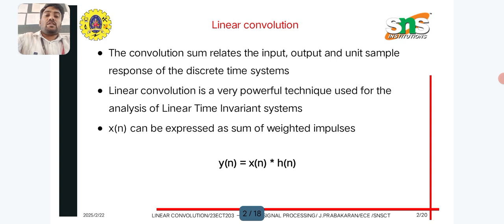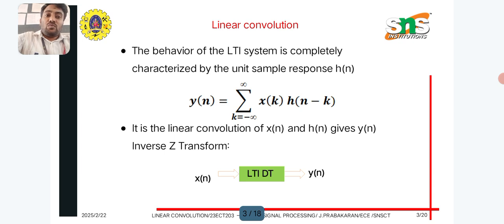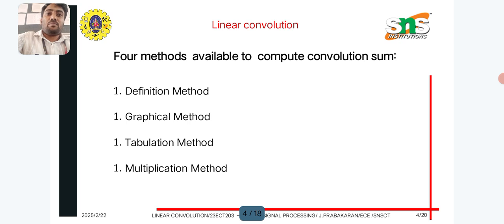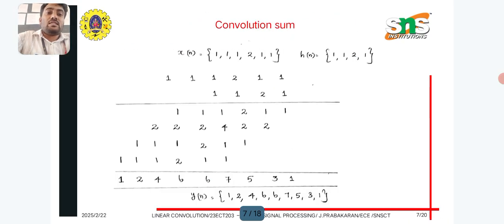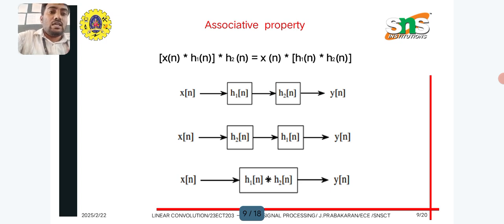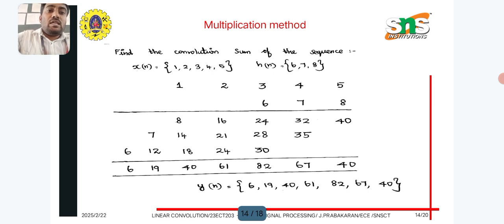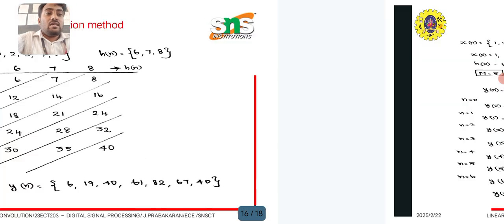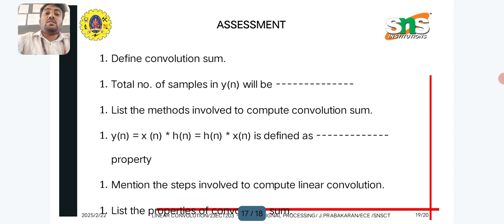Linear convolution | Digital Signal Processing | SNS Institutions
This video provides an overview of linear convolution.
It explains the step-by-step process with clear examples.
Ideal for students learning digital signal processing basics.